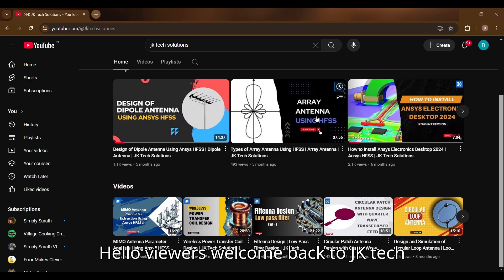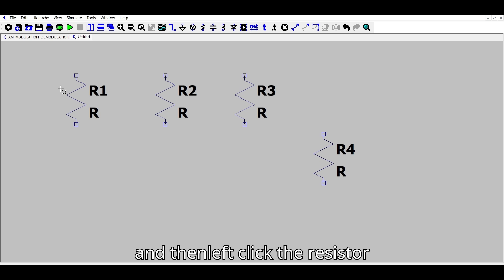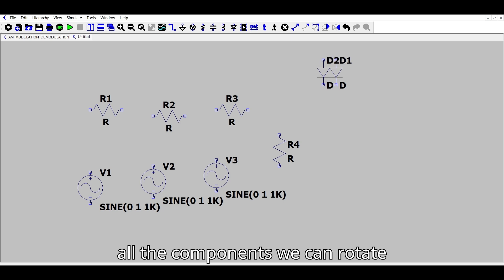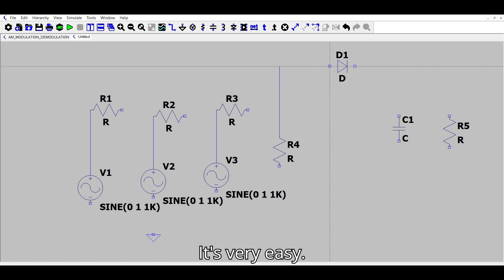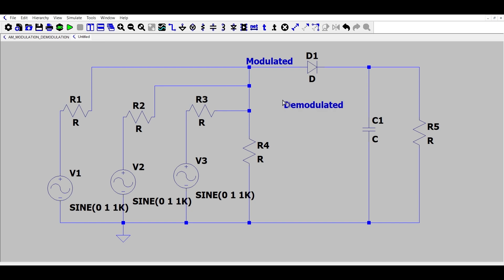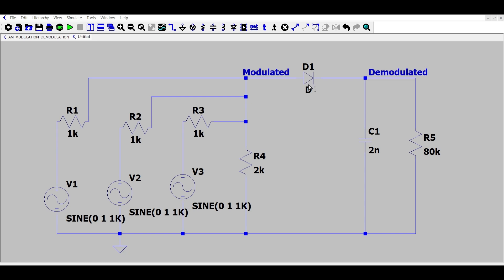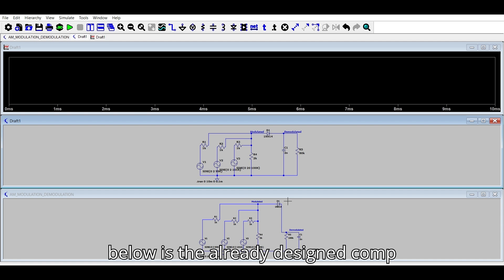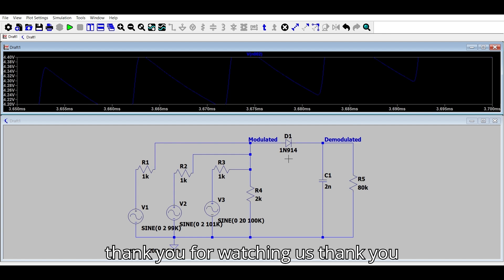Amplitude Modulation and Demodulation Using LTspice | Step-by-Step Tutorial | JK Tech Solutions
In this video, we'll walk you through the process of simulating amplitude modulation (AM) and demodulation using LTspice, a powerful circuit simulation tool. Whether you're new to signal processing or looking to deepen your understanding, this tutorial will guide you through both the theoretical concepts and practical simulation steps.

🔸 What is Amplitude Modulation (AM)?
Learn the basics of amplitude modulation, where the carrier wave's amplitude is varied according to the message signal. We'll cover the core principles of AM and how to simulate it in LTspice.

🔸 How to Simulate AM in LTspice?
Follow along as we set up an AM modulator circuit in LTspice, configure the carrier and modulating signals, and observe the modulated waveform.

🔸 Demodulation in LTspice
Once we've simulated the modulated signal, we'll show you how to demodulate it in LTspice and extract the original message signal. Learn how to implement the demodulator circuit and analyze the results.

🔸 Key Topics Covered:

Overview of Amplitude Modulation and Demodulation
Building AM Modulator and Demodulator Circuits in LTspice
Visualizing Modulated and Demodulated Waveforms
Practical Tips for LTspice Simulation
Understanding the Role of Filters in AM Demodulation
By the end of this video, you’ll have a solid understanding of AM modulation and demodulation and be able to simulate these systems on your own using LTspice!